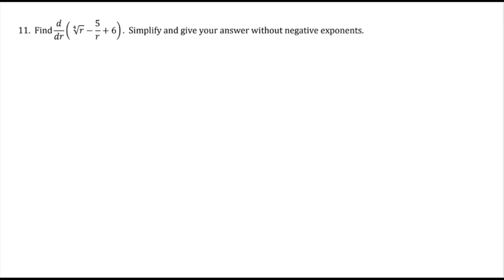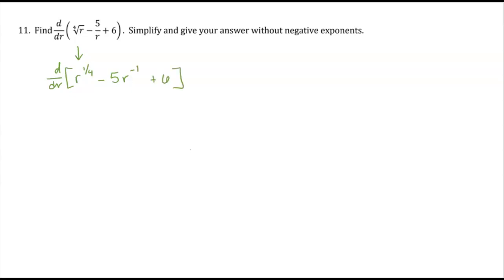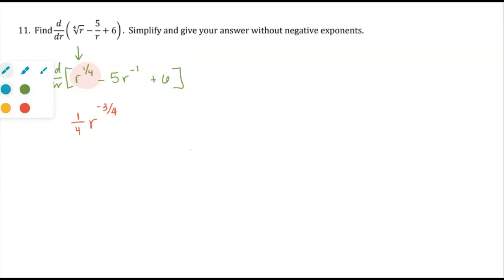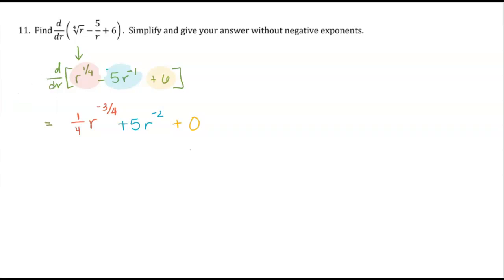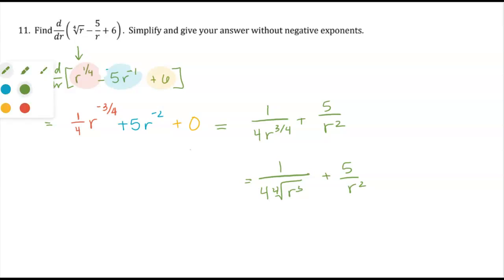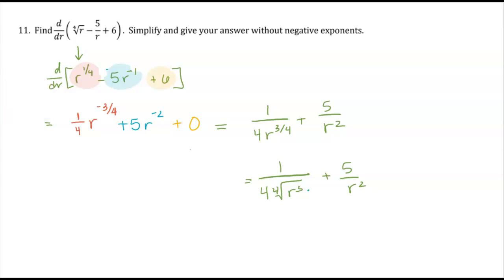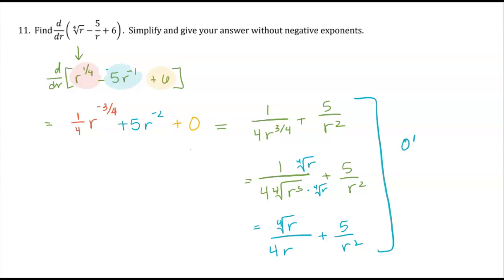Math 150 - Sample Exam 1 #11